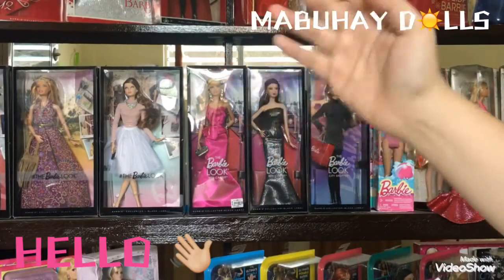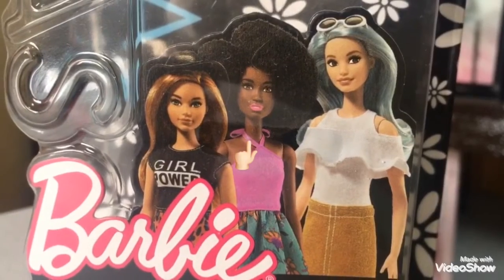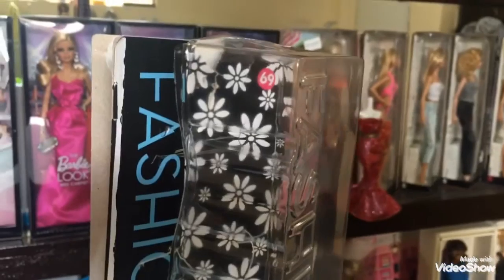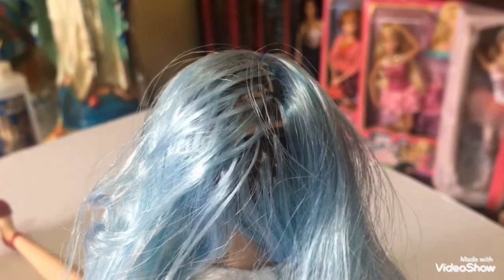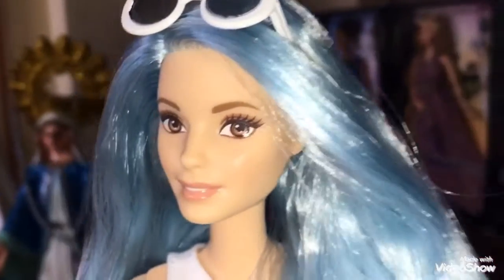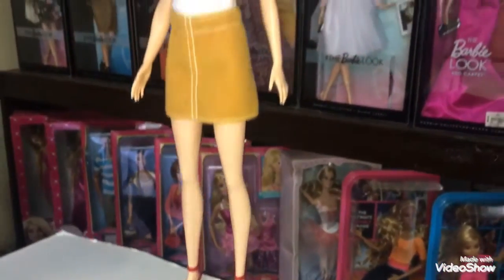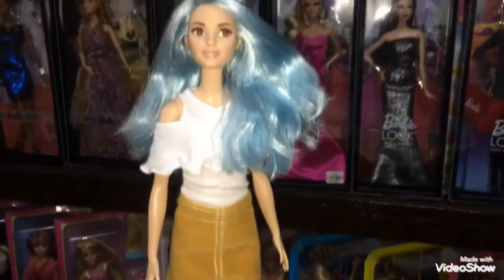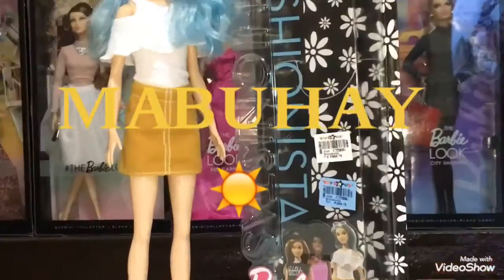Barbie Fashionista Blue Beauty Doll Review - Mabuhay Dolls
Mabuhay! Please enjoy this Doll review that I did for the Barbie Blue Beauty Fashionistas Doll!

Salamat!